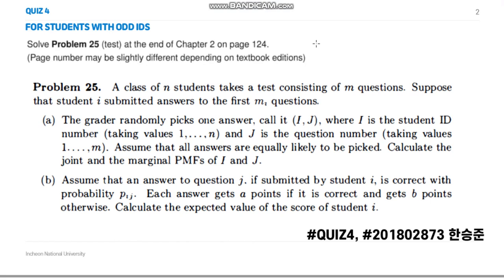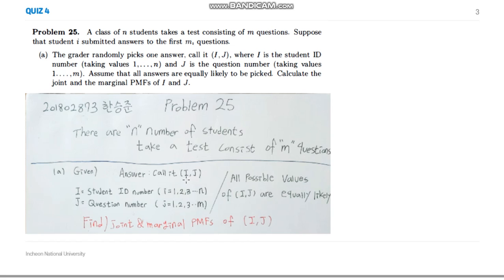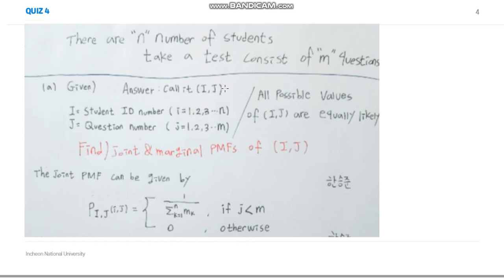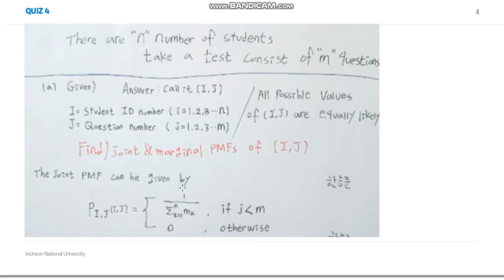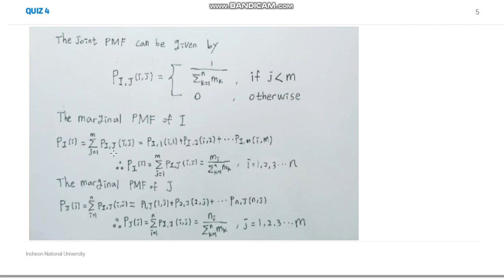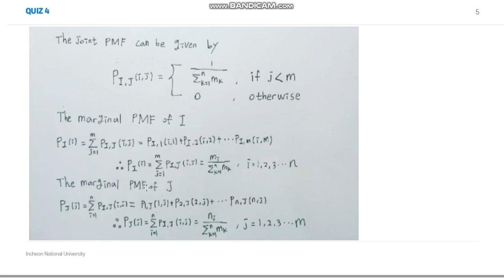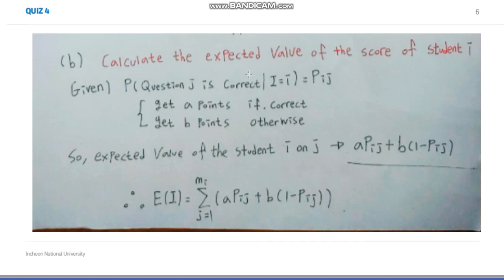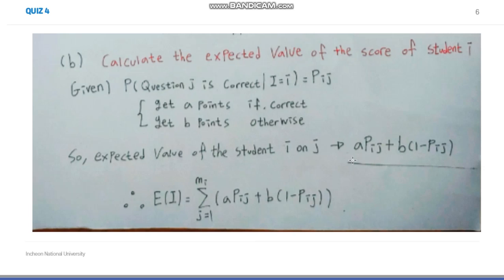[Quiz 4] Probability & Random Variables